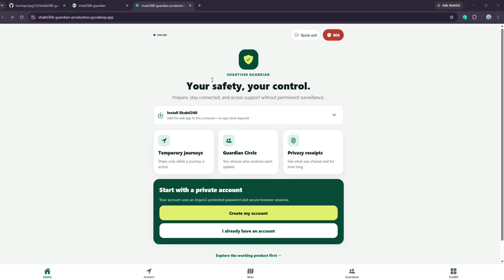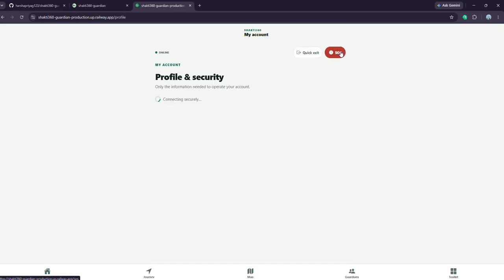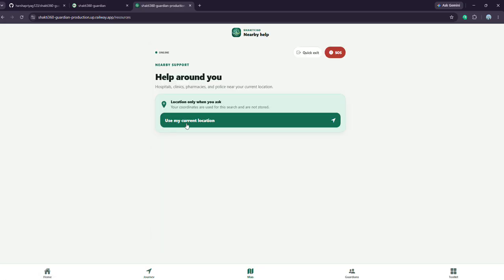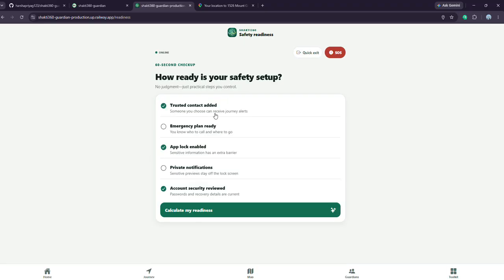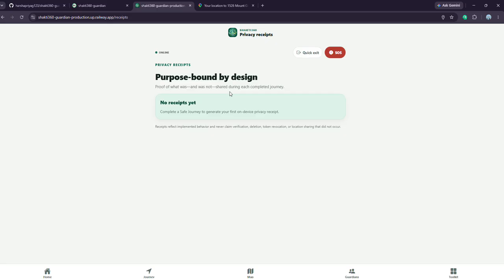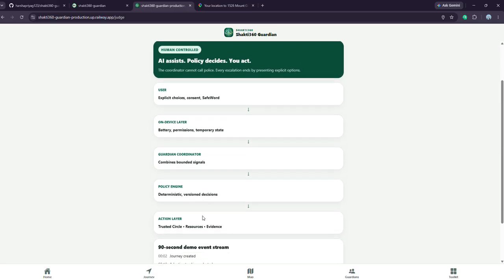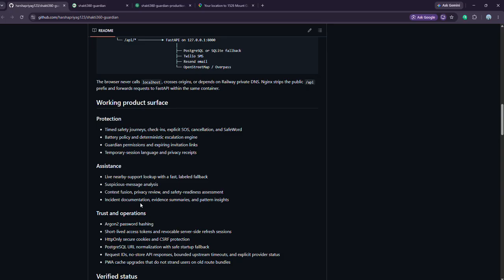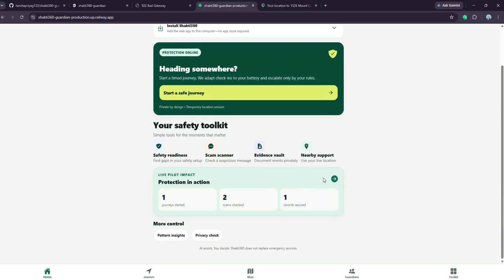shakti360-guardian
Personal safety without permanent surveillance.